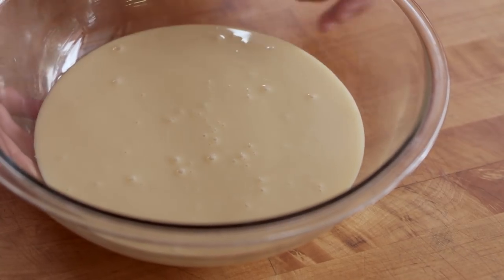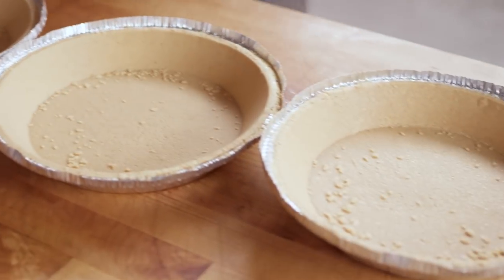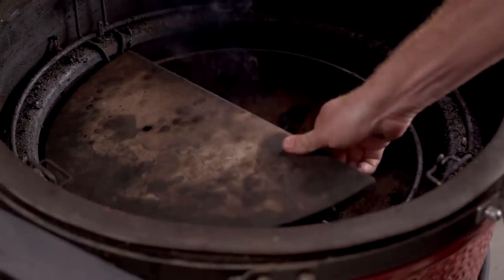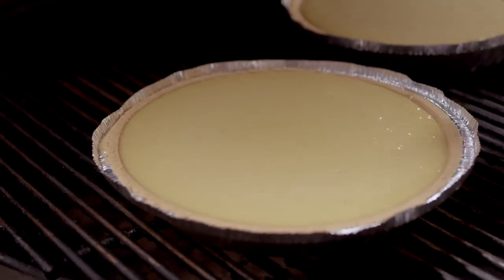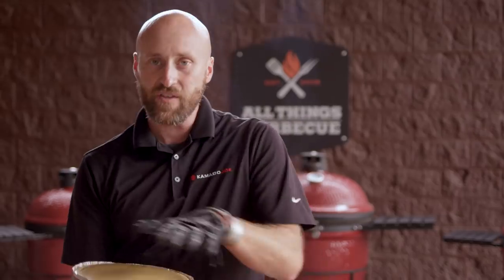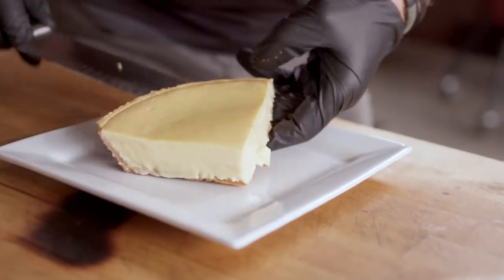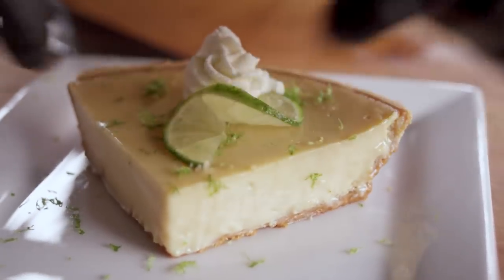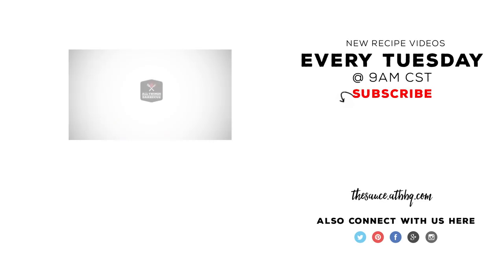Grilled Key Lime Pie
Chef Eric is back with a new recipe, this time a Grilled Key Lime Pie on the Kamado Joe Big Joe II.